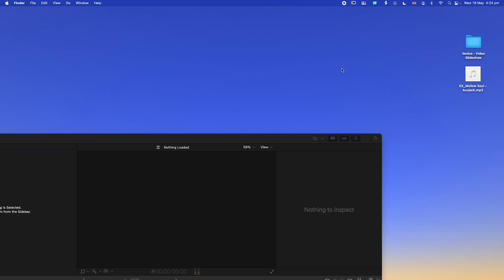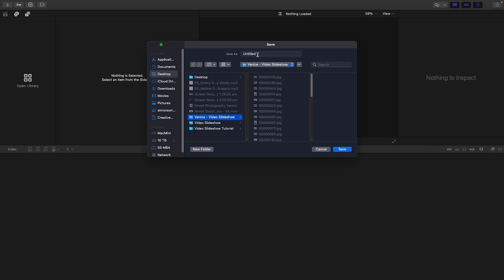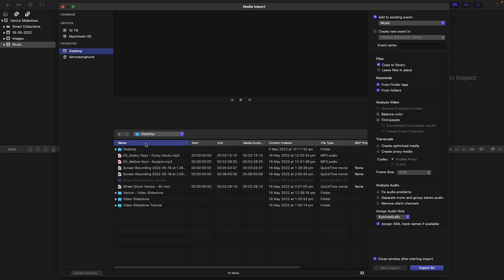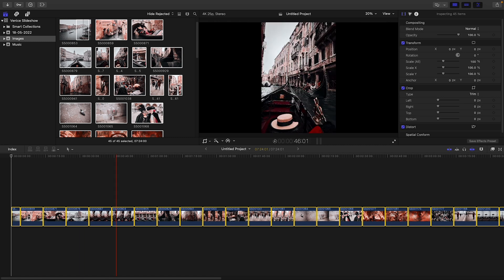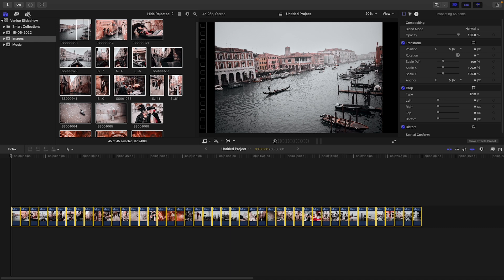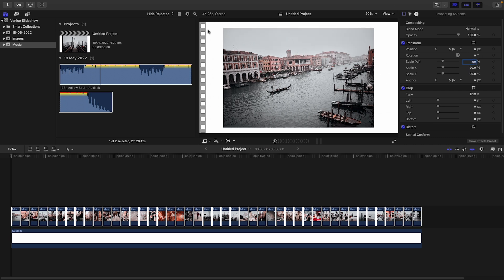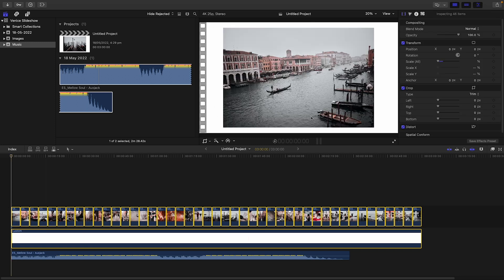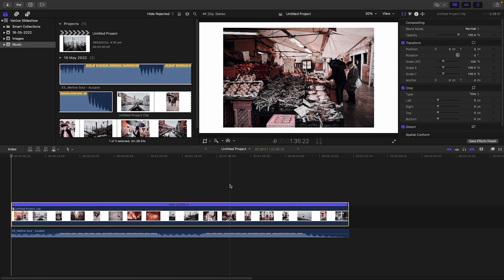Create a Street Photography Slideshow - Final Cut Pro - Tutorial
In this tutorial, I show you how to create a video slideshow inside FinalCut Pro.

Steps featured in this video:
00:00 - Intro
00:47 - Create a new library
01:00 - Creating event folders
01:14 - Importing Images
01:29 - Importing music
01:38 - Create a new project
02:07 - Inserting images on the timeline
02:19 - Changing image duration
02:41 - Creating a solid white background
03:06 - Adjusting image scale for framing
03:36 - Inserting music on the timeline
03:51 - Matching images to music duration
04:25 - Render and upload
04:46 - Final slideshow example.

If you are a street photographer or creator who's been looking for a way to exhibit your images online then this is the tutorial for you.

Kit I used for creating this tutorial :-

Cloud Lifter
Rode Wireless Go 2 Kit

Street Photography Slide Show, FCP slideshow, How to make a slide show in FCP,